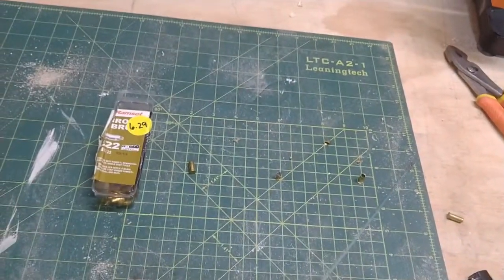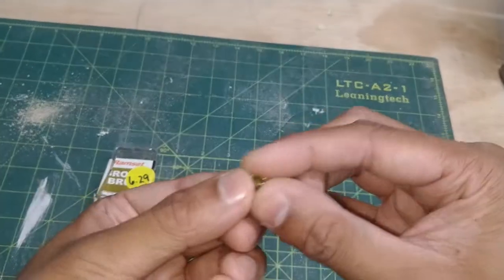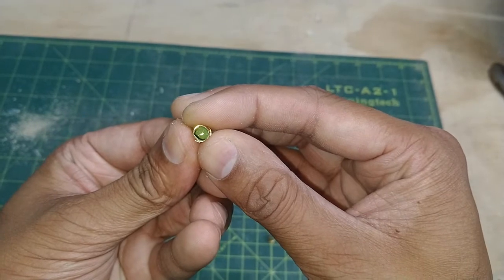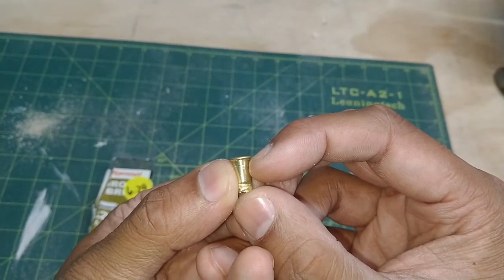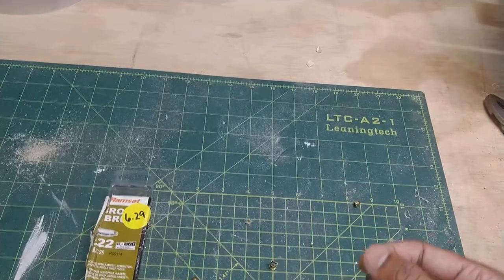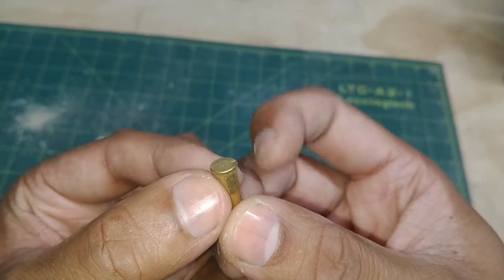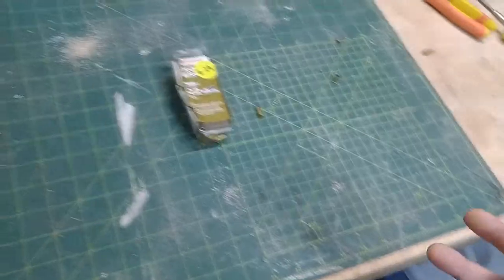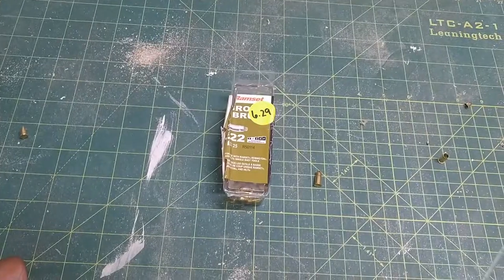What's Inside a Hilti Round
Here's your opportunity to see what's inside a Hilti Powder Cartridge/Round